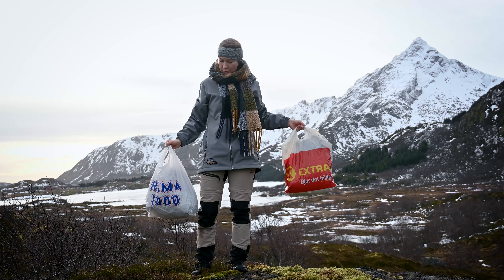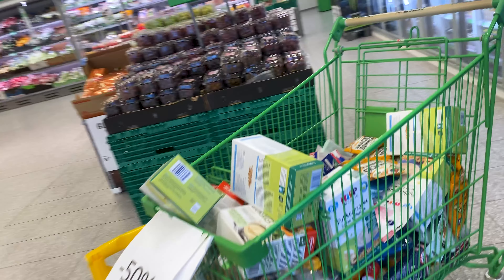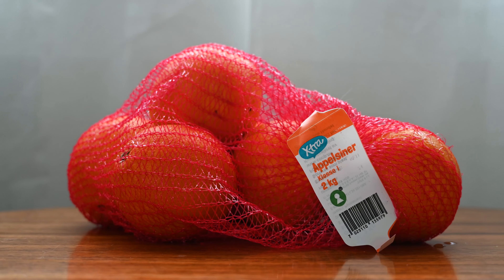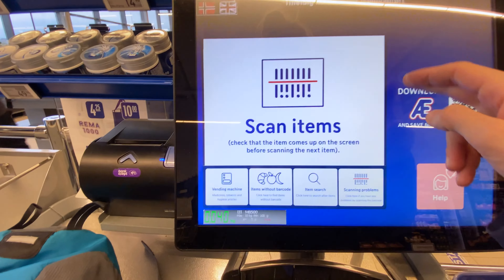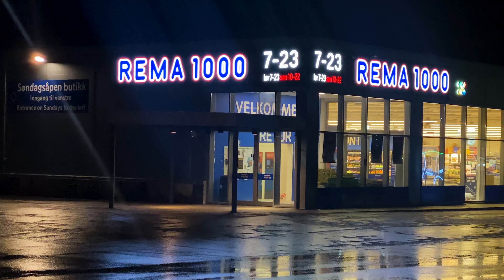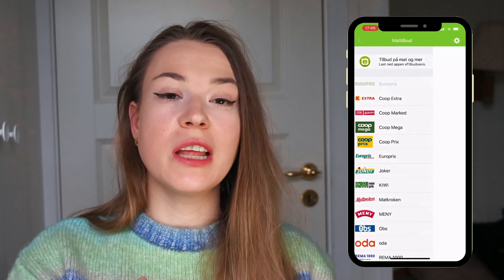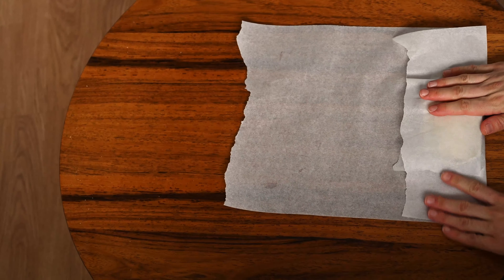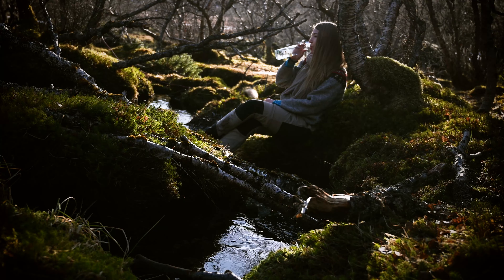What you need to know before grocery shopping in Norway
Wondering what the cheapest grocery stores are in Norway, what the alcohol law is, or need some tips to make your trip cheaper?

In this video, I’ll be digging deep into the Norwegian grocery stores. I'll show some stores to avoid and some cheaper alternatives you can find here in Norway. All of the different stores have cheaper brands and i will show these. There are a few things to be aware of so you don't get shocked when you check out.

I'll guide you through the stores, such as how to shop for fruits and vegetables, the bread machine, what to do with your bottles, and how to use the self check out system, so you know how it works before shopping,

I've heard many times how shocked people are that we don't have stores open on Sundays, but it has become more common for stores to have a really small area open. But these areas can't be over a certain size so the items there are limited, though I have seen some places that have employees that will fetch what you need from the main store.

I really recommend if you are over the age of 18 that you see the alcohol laws section in this video. This way you won't be shocked when going shopping.

If you are interested in making your trip cheaper I have collected my best tips and tricks in this video as well!

- alcohol opening times can be different from municipalities to municipalities so be aware, the most common change is the opening time that often can be opened from 09.00 instead. Many stores have their opening time displayed by the alcohol.

- there aren’t a rule applied to the age limit in energy drinks, but many stores have rules in their stores, it varies from 14-18 years age limit. in the self check out you might have an employee confirming that you are buying it.

- if you use the self check out with alcohol you will have to have an employee confirm.

- Coop mega is the most expensive when it comes to a larger grocery store, while the smaller Coop Market are a smaller store with higher prices.

0:00 -  Intro
0:25 - Expensive vs cheap stores and their cheapest brands
2:33 - Not sale
3:04 - Conclusion
3:15 - Cheapest brands
3:43 - How to shop for fruit and vegetables
4:01 - Bread machine
4:50 - Self-checkout and plastic bags
6:07 - Store opening times
6:54 - Alkohol laws
8:32 - Tips and tricks start
8:39 - Discounted items
9:09 - Sales
9:52 - Lunch box
10:24 - Depositing bottles
11:27 - Too Good To Go
11:41-  Water
11:51 - Alcohol tips